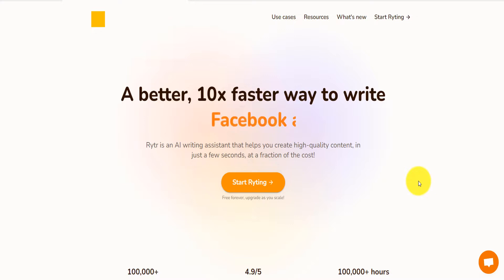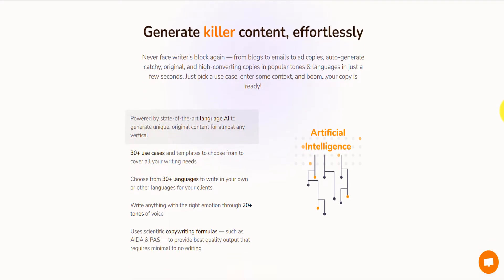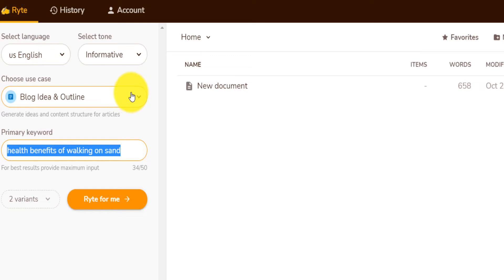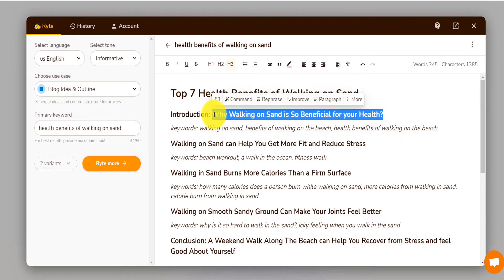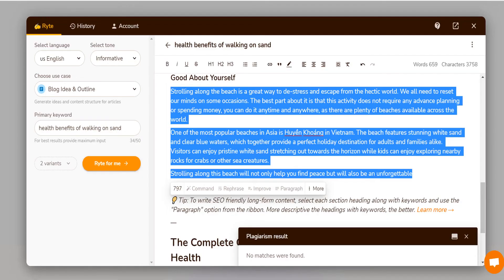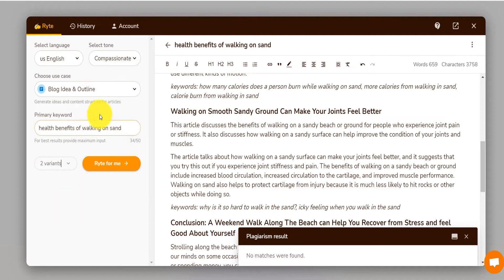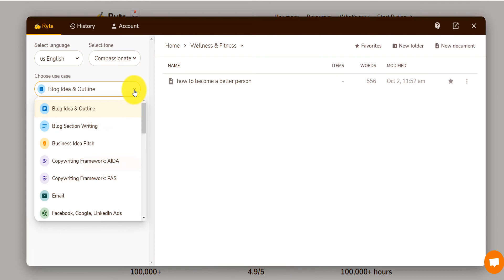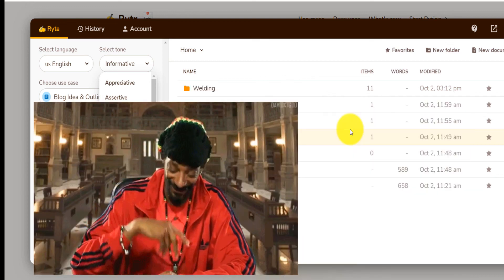Rytr Review: Is it the Best AI Writer Tool? | Article Forge Alternative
In this video, we will go through a Rytr review and Rytr demo. The Complete Review of Rytr - AI Writing Assistant That Can Write Instant Articles, Emails, and More!
I will show you how I am creating multiple articles instantly with this cool automatic content writer.

▶ Rytr also has a lifetime license version that costs only $39 forever, available only on this

Grab yours now before it ends!

I bought the yearly license instead of the license because I write a lot of content and it's unlimited.

Rytr is an Artificial Intelligence copywriting assistant which is meant to help you with your copywriting. If you want to scale up your content, you need to have this tool.

Success formula: More content ▶ More traffic ▶ More $$$

This copywriting tool will generate articles at scale that flow well for you to use in your blog posts, press releases, emails, YouTube descriptions, blog ideas, SEO titles and other types of content.
It has the capability to generate new content ideas.

 The idea is that the content will be more SEO-friendly and optimized for social media engagement.

The tool will use AI, machine learning, and natural language processing technology to generate fresh content ideas based on the document uploaded.

Using this writing assistant is also a great way to stop paying large amount of $ to writers on Fiverr that will often give you bad content.
The only alternative I tested before that was close to this is Article Forge and in this video, I compare Rytr with Article Forge and by far it beats Article Forge.

Is it worth it to buy Rytr to create content?
The question of whether it's worth investing in Rytr remains open to debate. The company has secured some important partnerships, is used by already 100,000+ bloggers, marketers and freelancers.

What are Rytr Pricing And Plans?
Two membership plans: $29/month or $290/year. Wordai and Article Forge cost the same but are much more per month ($57/month I believe) and are less accurate than this tool that has so many features.

I bought the $290/year to get 2 months free because $29×12= $348

NOTE: ▶ Rytr also has a lifetime license version that costs only $39 forever, available only on this

However, this lifetime license only comes with 50,000 characters/month, which is approximately 7,000 to 10,000 words per month.
Timestamps:
0:00 Intro to Rytr
2:30 Pricing
3:10 How I use Rytr to Write Unique Articles
4:38 Writing on the first keyword
8:16 How unique is the content - checking plagiarism
9:17 Rytr vs Article Forge (Results)
10:43 Writing on Rytr on another keyword
14:11 Creating and Publishing a blog post with Rytr
15:20 Final Thoughts